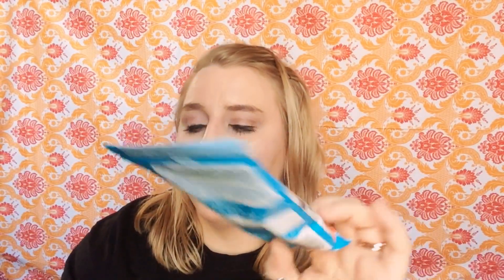Cookies and Cream, and Salted Caramel Quest Protein Powder Review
Review of taste, and nutrition on the new cookies and cream protein powder along with salted caramel. All views expressed in this video are solely mine and not influenced in any way.